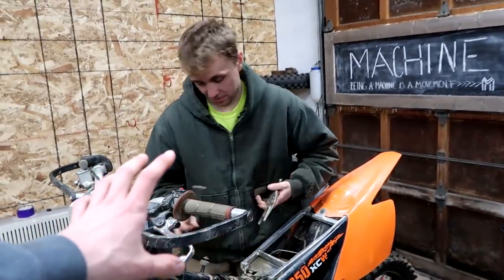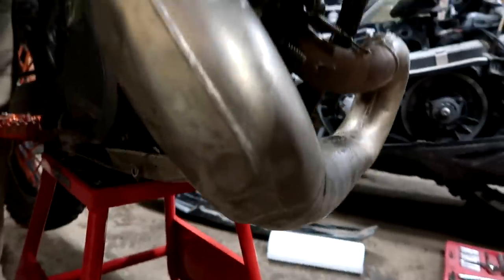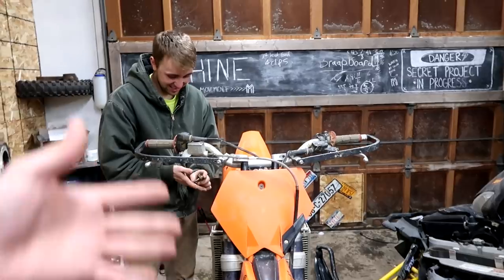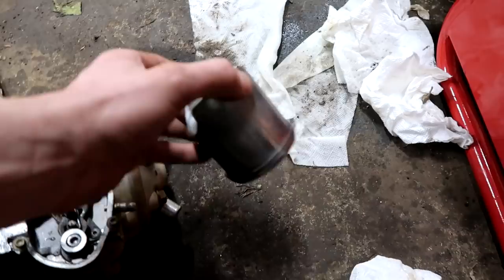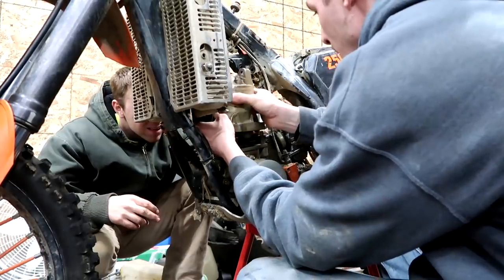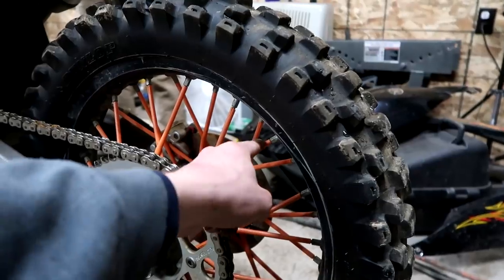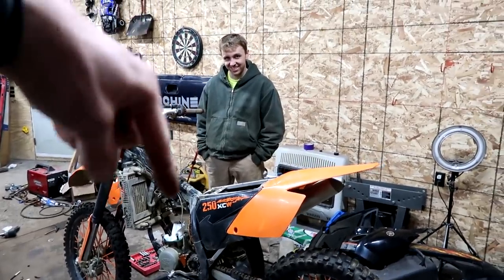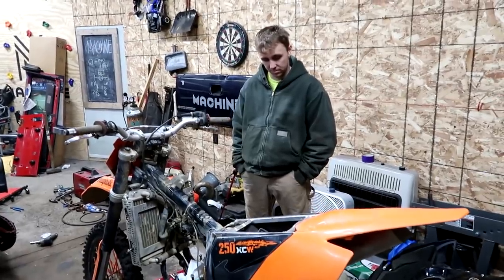First 2-Stroke Rebuild Ever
It's time to do our first 2 stroke dirt bike engine rebuild on my KTM

FAN MAIL:
3DMachines